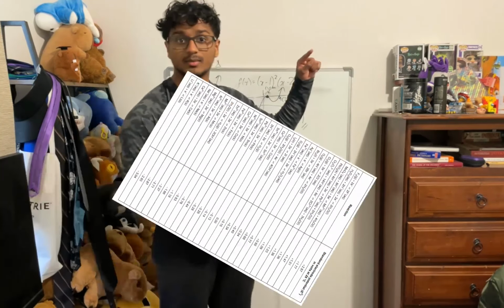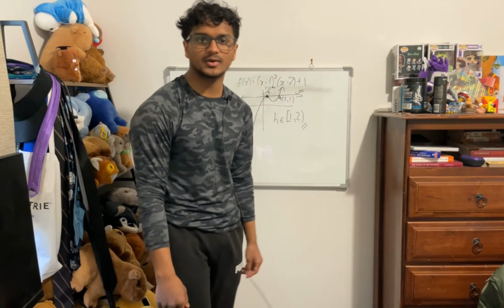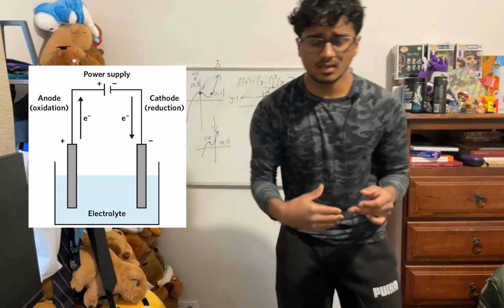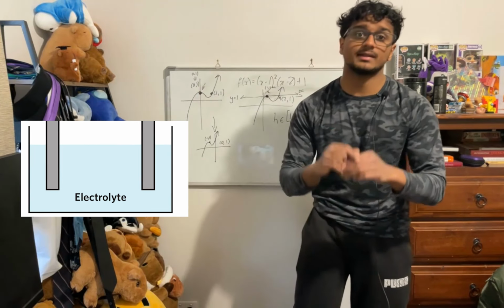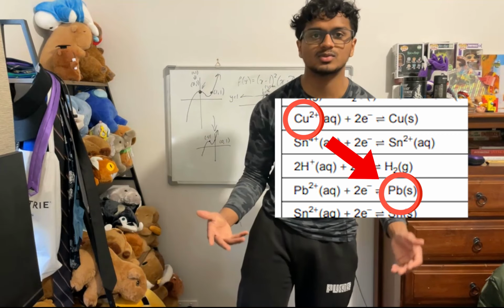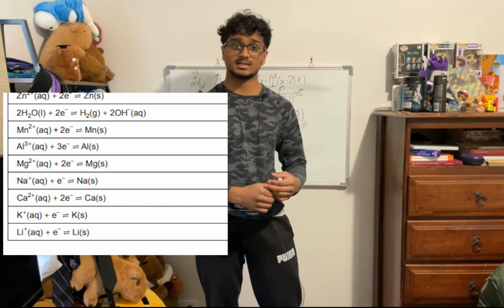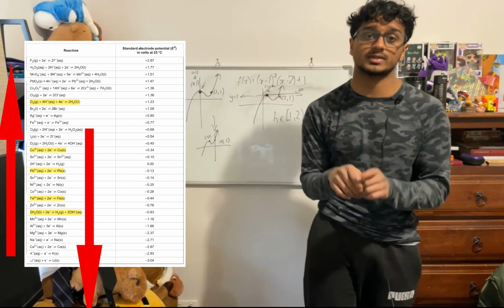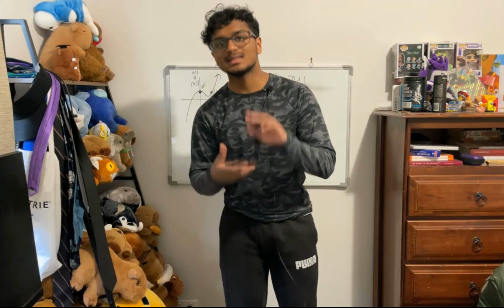The Basics Of Electrolysis You Need To Know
This videos explains the basics of the electrolytic cell. It goes through the non spontaneous nature of electrolysis and how we can apply the theory of electrolysis onto a basic electrolysis question. All electrolytic cell use the same basic theory so this is absolutely pivotual to know if you intend on doing well in your assessments.